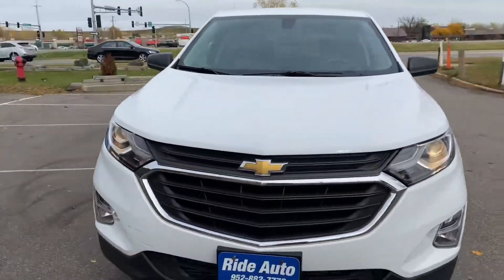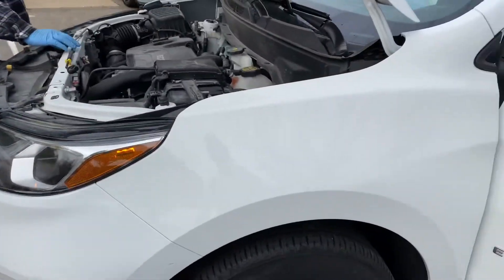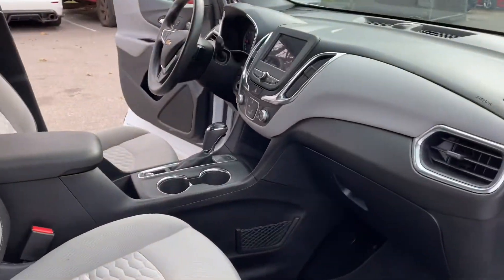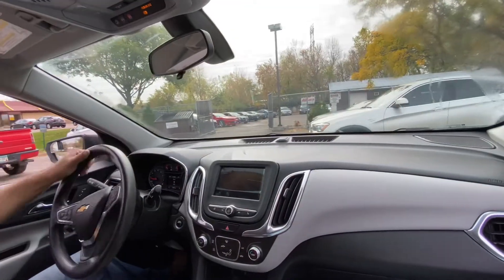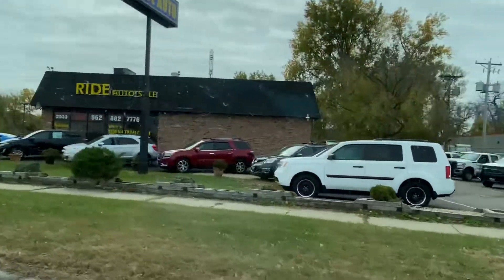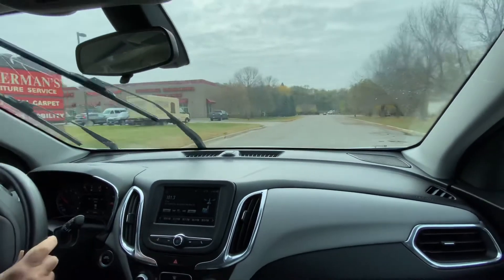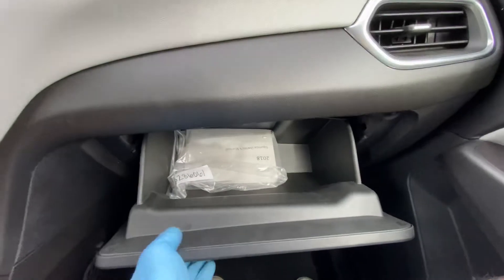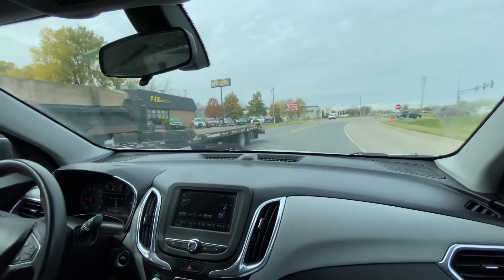2018 Chevy Equinox stock # 20291